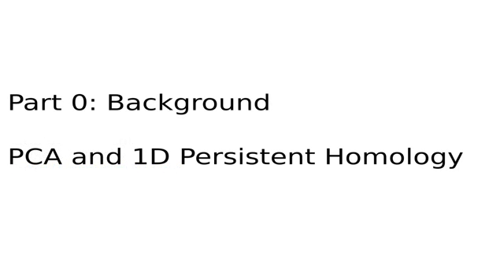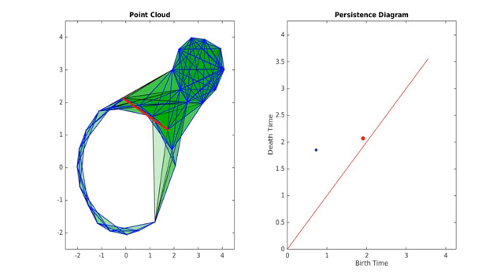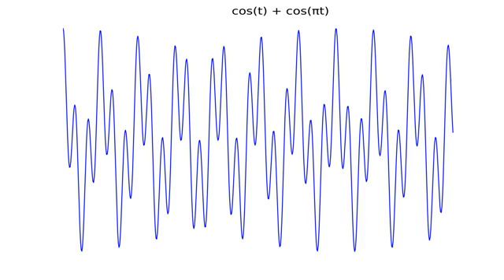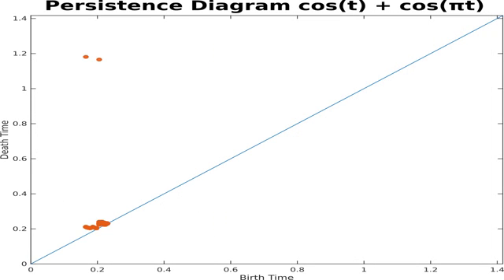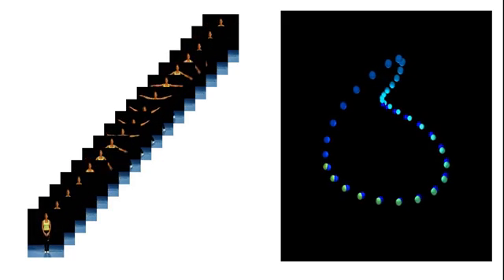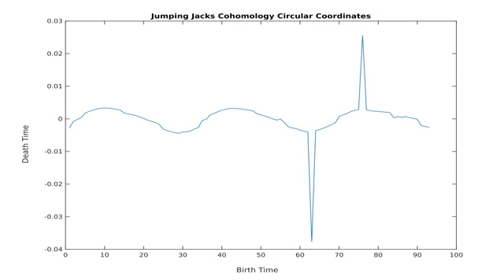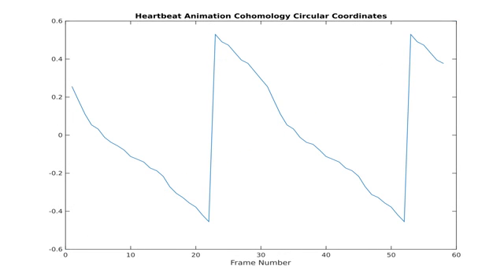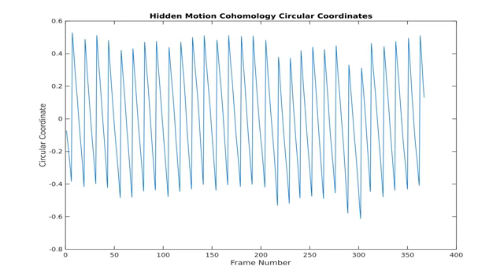Sliding Window Video: SOCG 2016, Extended Intro